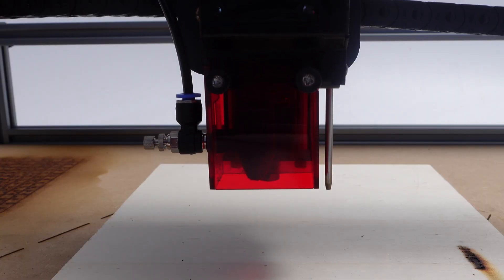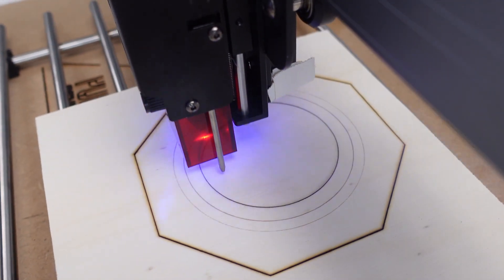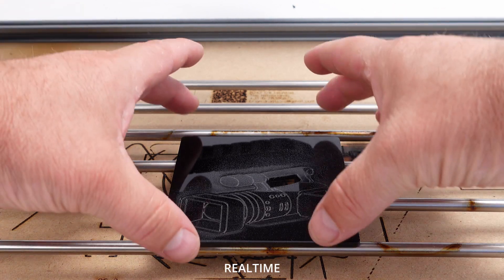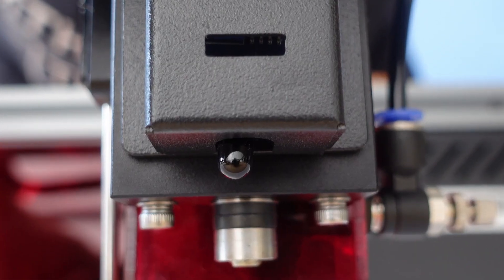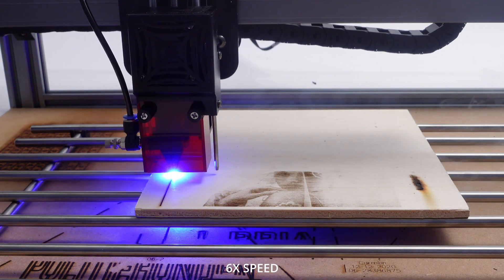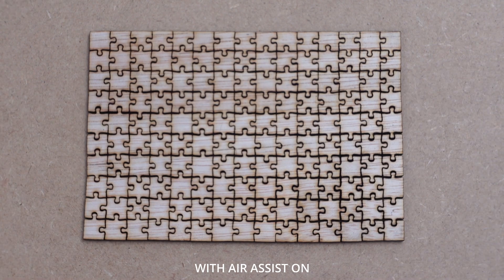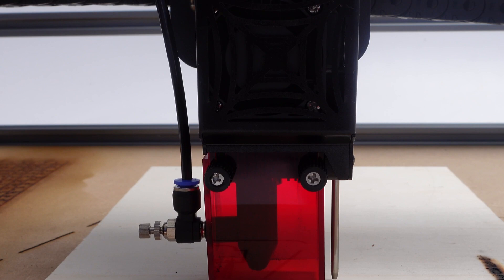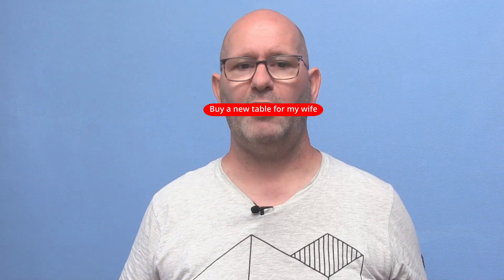▼ TwoTrees TS2 Laser Engraver Review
The TwoTrees laser engraving machine and cutter is definitely one of the most complete laser cutting machines you can buy right now that uses a 10 Watt diode laser.
The machine can be operated perfectly with the free LaserGRBL software, but you can also work perfectly with Lightburn with this machine, and TwoTrees has its own app for Android and Apple users with which you can use the machine over WiFi.
You no longer have to do the adjustment of the machine by hand, because the TS-2 uses a very well-functioning autofocus over the Z axis of the machine, and this autofocus measures with a probe where the material is located. You just have to indicate whether you want to engrave or cut, and if you want to cut, you have to tell us how thick the material is that you want to cut. The TS-2 then sets itself to the correct depth, making the most perfect cuts I've ever seen from a laser cutting machine with a diode laser.
As an example, I have never managed to make a nice cut from 6mm thick MDF board, but with this machine it was no problem at all. Acrylic and stainless steel are also no challenge for this machine, you can simply work with these materials.
TwoTrees gave me this machine as a gift for a review, but they were unable to influence the review in any way. Everything I say and show in this review is my own opinion and came about through my own testing.